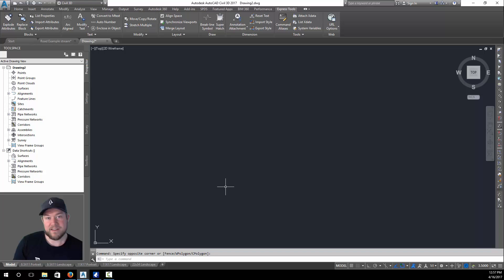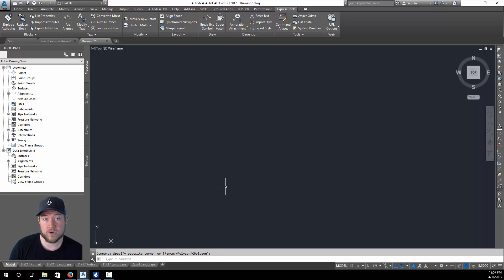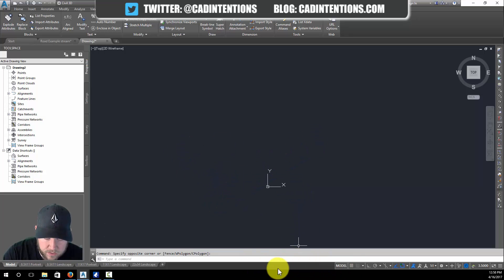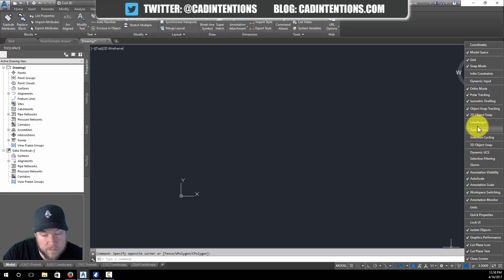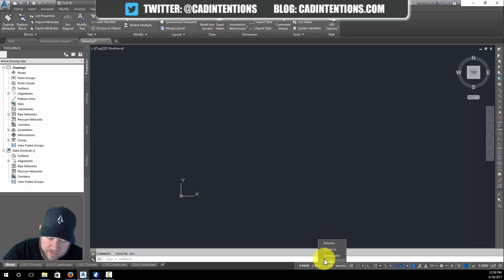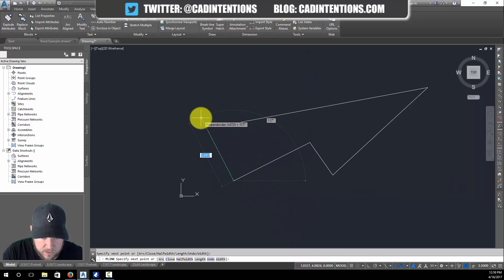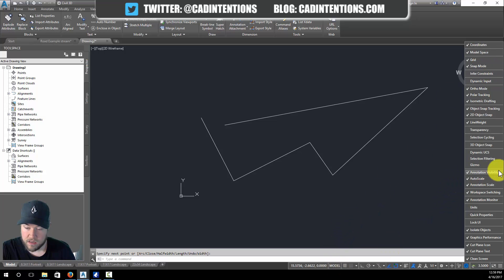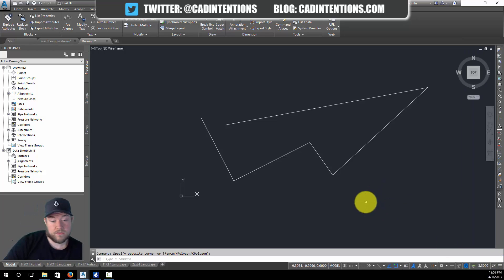AutoCAD; How to Display Coordinates and other Settings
In todays video I go over a commonly asked questions, how do I turn on Coordinates in autocad so I can see where I'm drawing relative to 0,0.  By using the customization fly out tab we can turn on and off our coordinate dispay along with many other options and displays along our status bar.

Specs:
PROCESSOR: Intel® Core™ i7-6700K @ 4.4GHz-Hi-Perf.
MEMORY: 16GB DDR4 @ 3000MHz
GRAPHICS: NVIDIA® GeForce® GTX 1080 OC 8GB
HDD: 512GB Solid State Drive NVMe Samsung® 950 PRO
POWER: 850W Rosewill® Glacier 850M